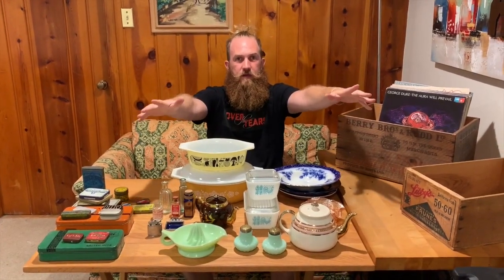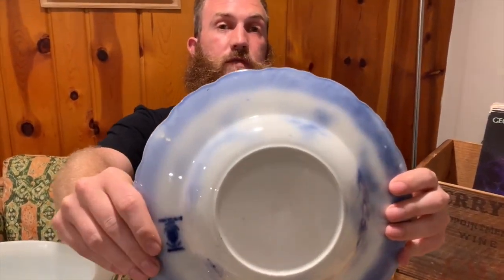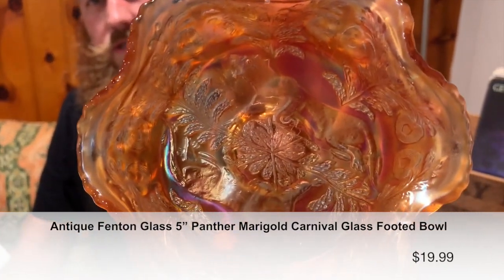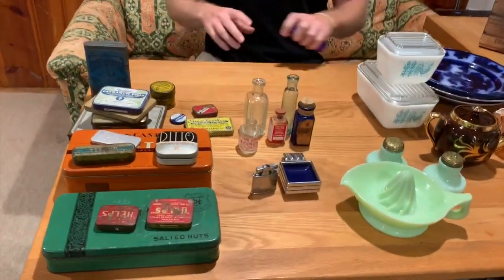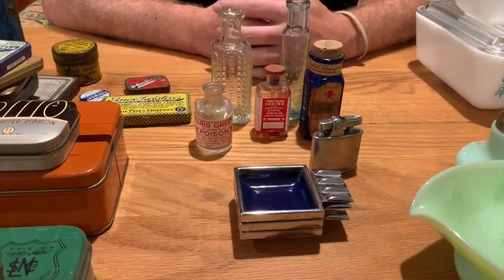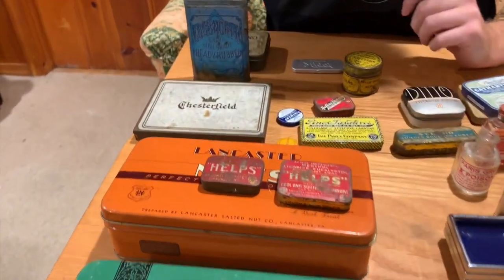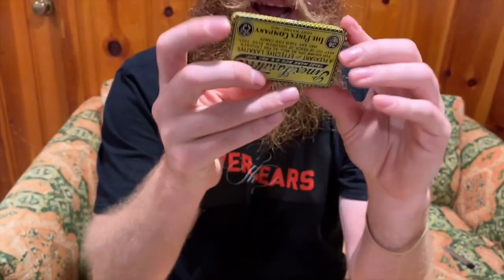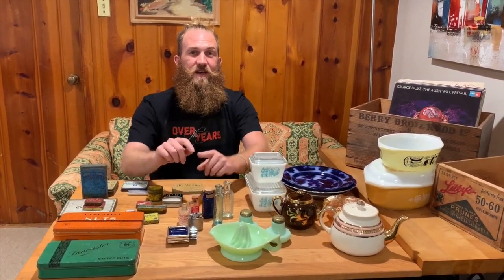Pennsylvania Flea Market Haul and Etsy Preview- Over The Years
We are back from our road trip to Pennsylvania, in this video we will be going over the new treasures that we grabbed that will be for sale in our Etsy Shop!!